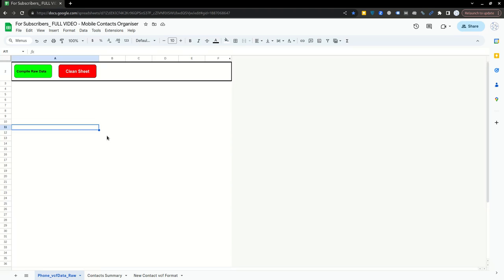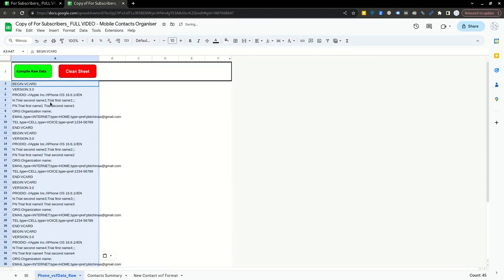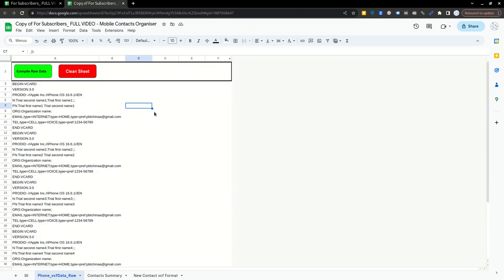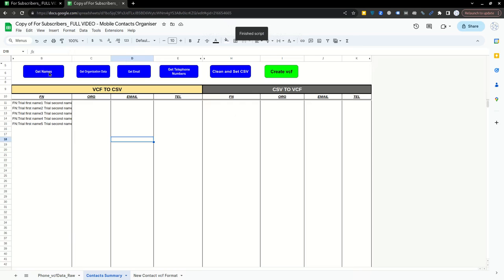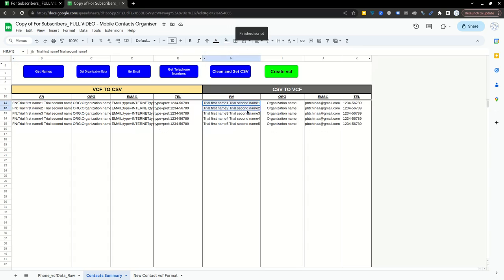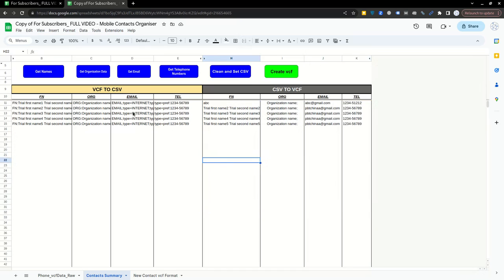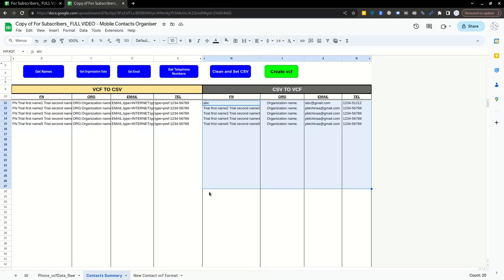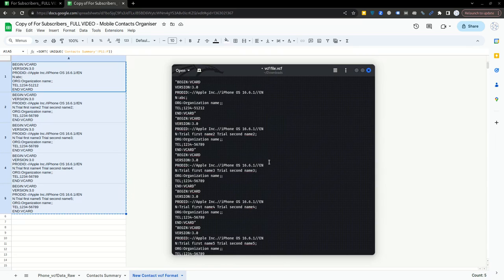Convert vcards to excel or convert vcf to csv | Mobile contacts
This videos gives a detailed video of to convert vcards to excel and convert csv to vcard format.
This tool will work if you are looking to convert vcf to csv or you want to convert vcf in excel

Explore our latest articles, products, and updates on our website. Stay informed about what's happening in our world!

Join our vibrant community on Facebook! Share your thoughts, connect with fellow enthusiasts, and stay updated with exclusive content.